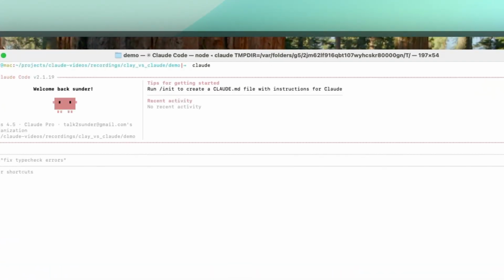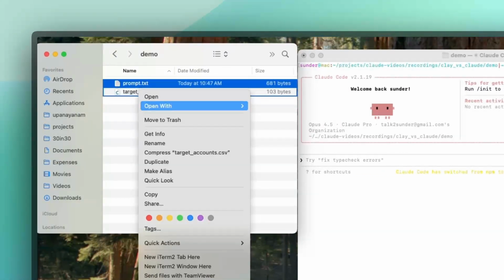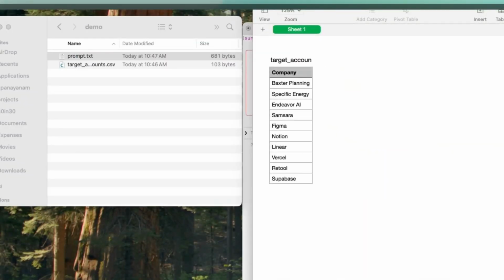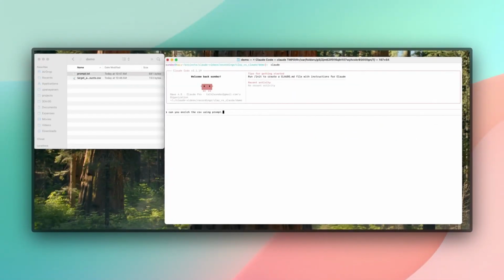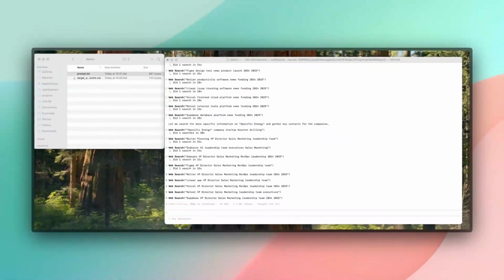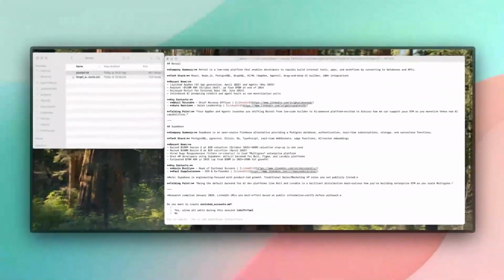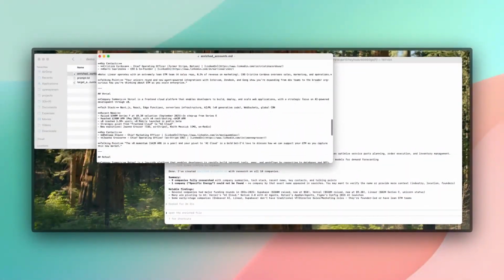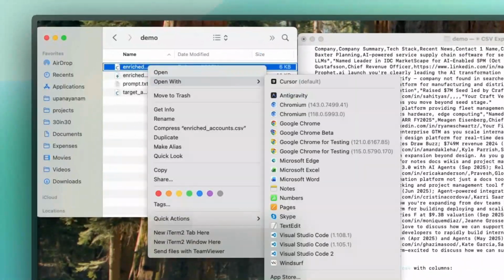I Replaced Clay With Claude Code — 95% Cheaper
Stop paying $100/month for Clay credits when you can get the same SDR enrichment for $2.

In this video, I run the exact same account research workflow — company summaries, tech stacks, recent news, LinkedIn contacts, and custom talking points — using Claude Code instead of Clay. One prompt. 10 accounts. 5 minutes. Done.

Here's the reality: Clay is a middleman sitting between you and the AI doing the actual work. Why pay premium "credits" when you can go direct?

🔑 Key Takeaways:
• One prompt enriches 10 accounts with full company intel
• Account research that takes SDRs 30 min/day → done in 5 minutes
• 500 leads enriched: ~$18 with Claude Code vs $100+ with Clay
• 50 leads enriched for just $2 — same output quality as Clay
• CSV in, CSV out — you own everything, no credit anxiety
• Building these skills makes YOU more valuable, not dependent on a tool

💡 The real question isn't "which tool should I use?" — it's "why am I paying a middleman?"